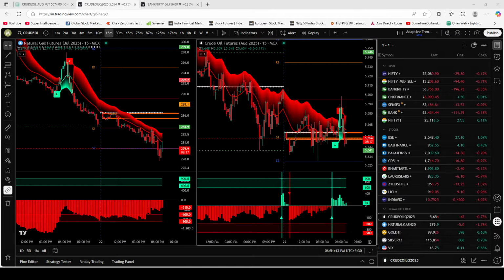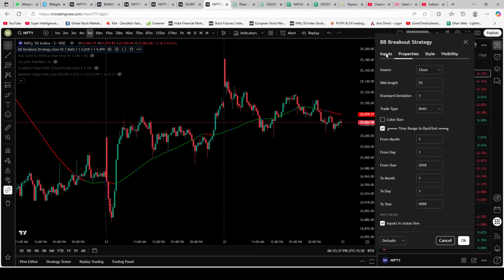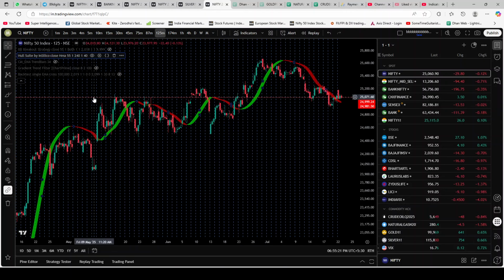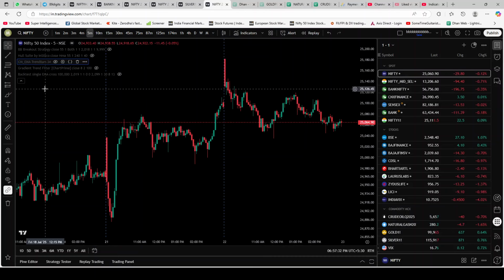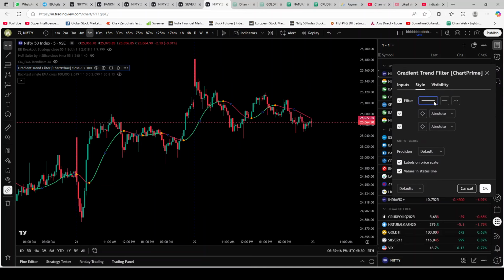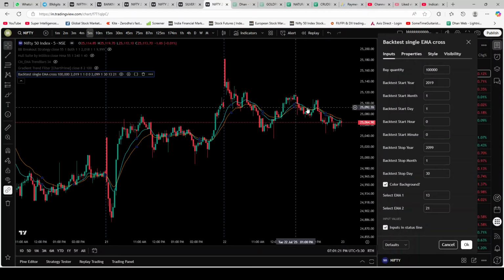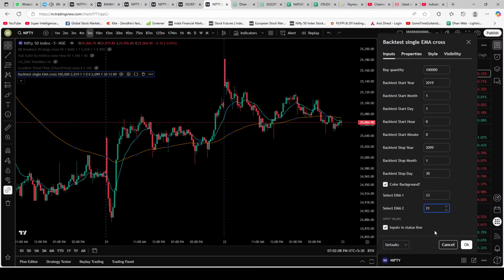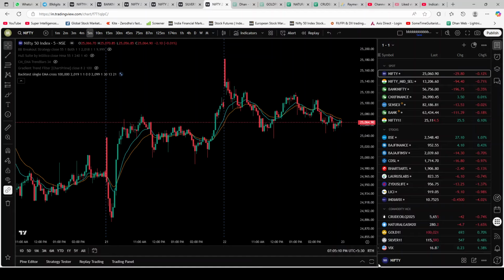Fibonacci Numbers Important for Trading